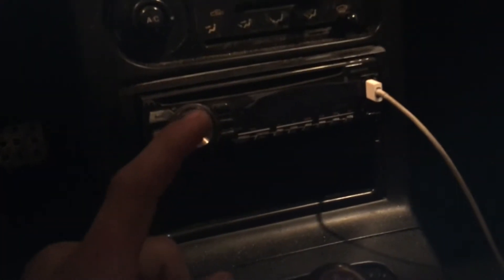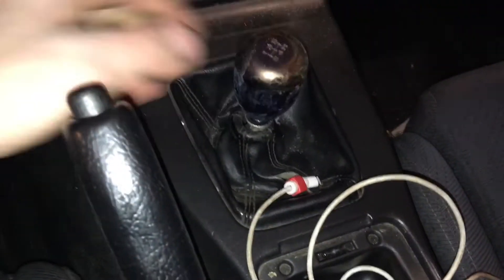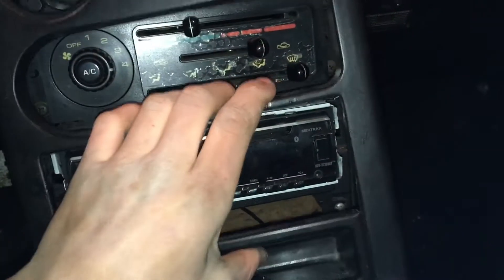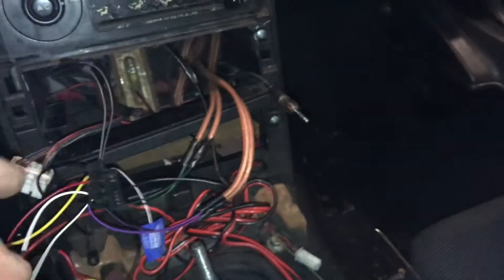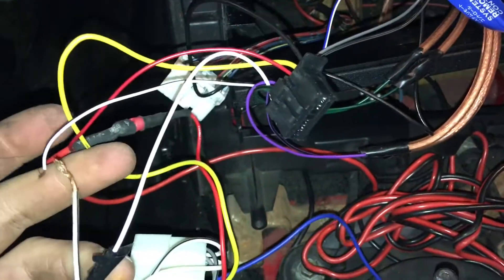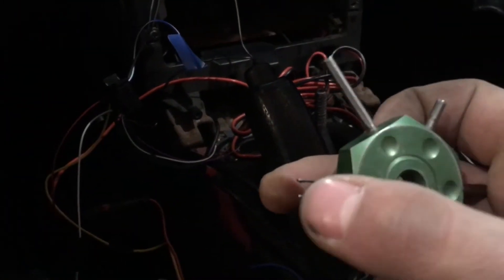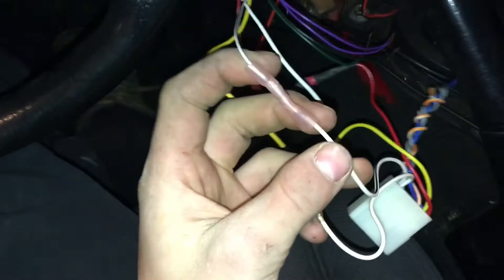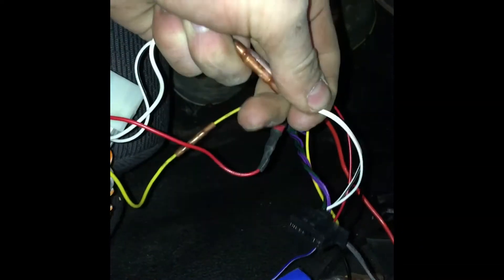How to install car stereo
Tips and trick for how to properly install a stereo in your car